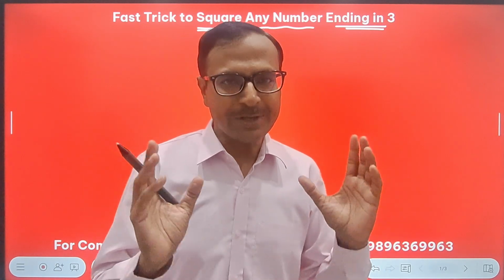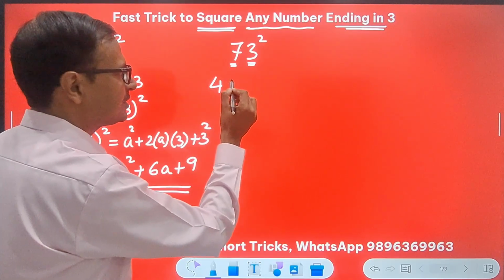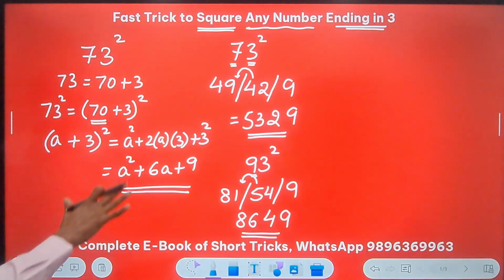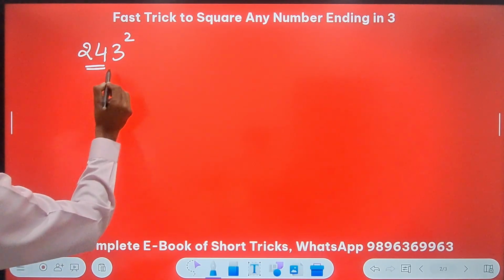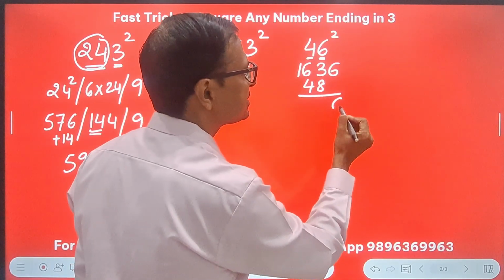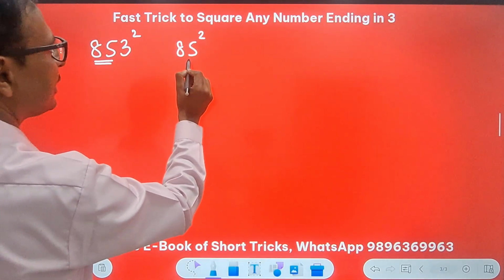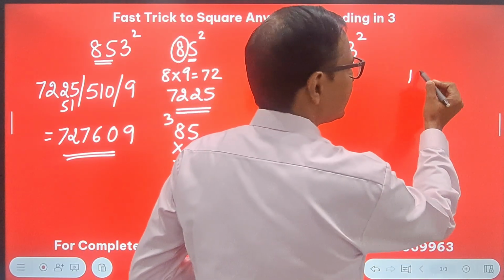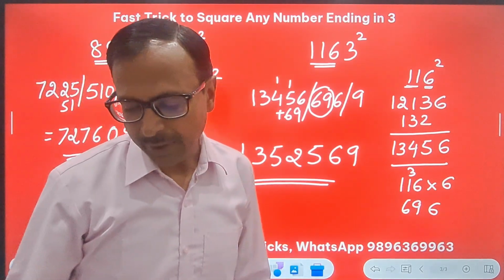99% Don't Know this Trick II Squaring BIG Numbers Easily II Fast Trick for Quant Exams